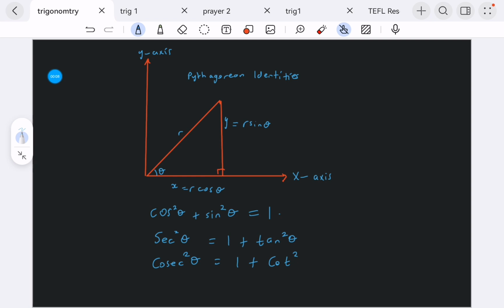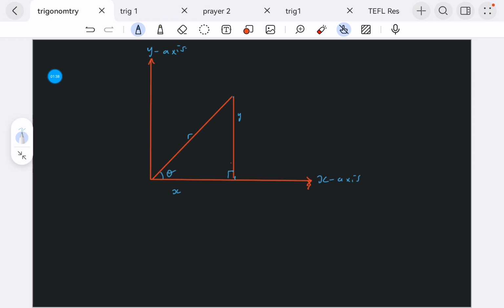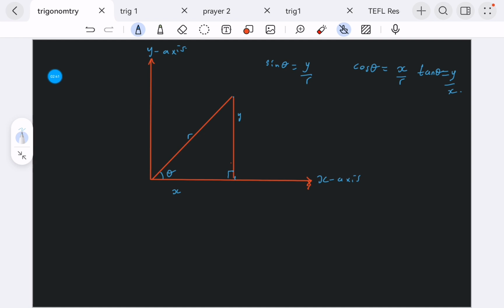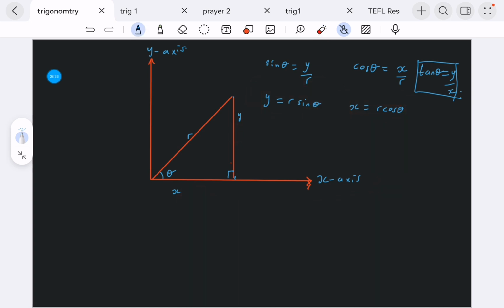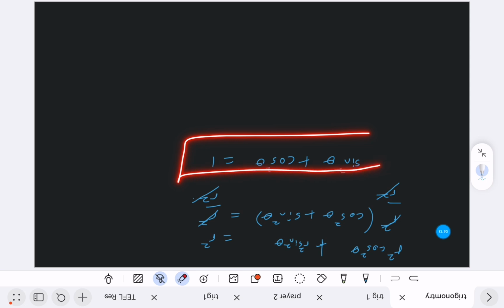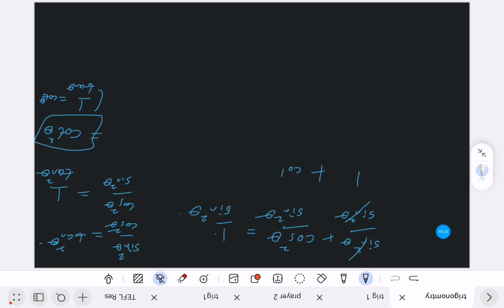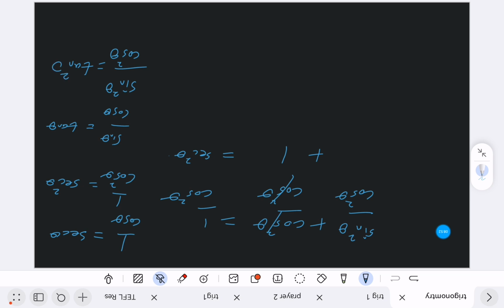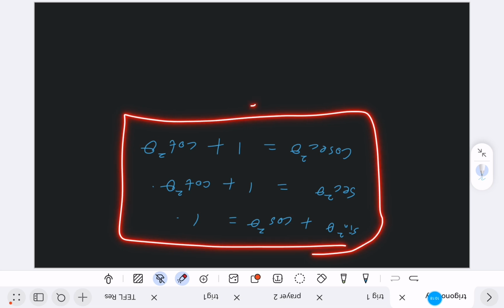Pythagorean identities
In this video, we explain Pythagorean Identities in trigonometry step by step. Learn how the identities are derived, how to use them in solving trigonometric equations, and their applications in mathematics, physics, and engineering. Perfect for students preparing for exams or anyone looking to strengthen their understanding of trigonometry.

📚 Topics Covered:
• Basic Pythagorean Identities
• Derivation of identities
• Solving trigonometric problems
• Examples and practice
• Real-life applications